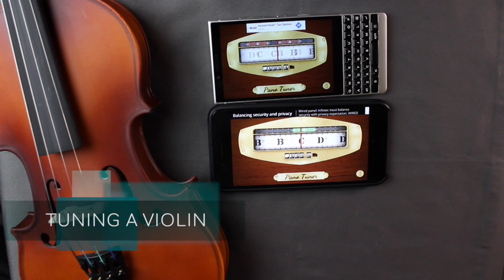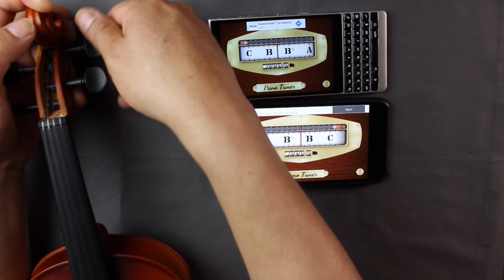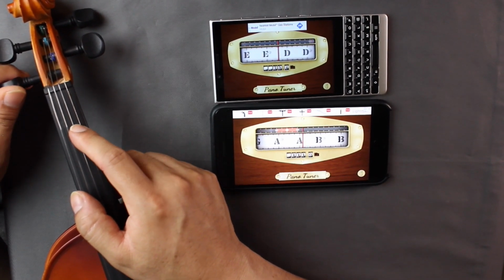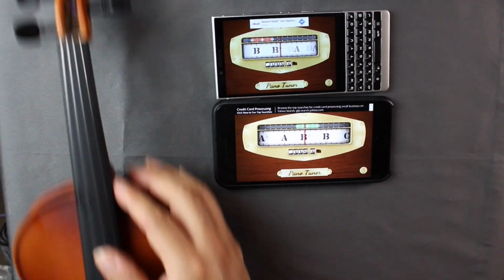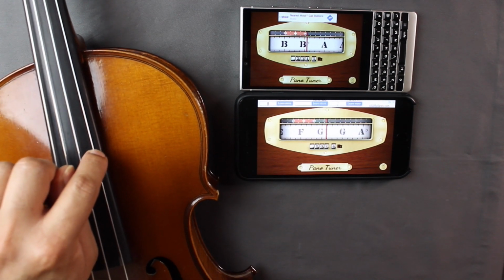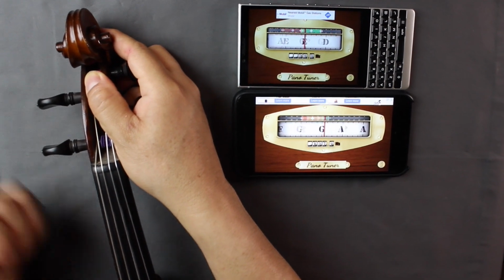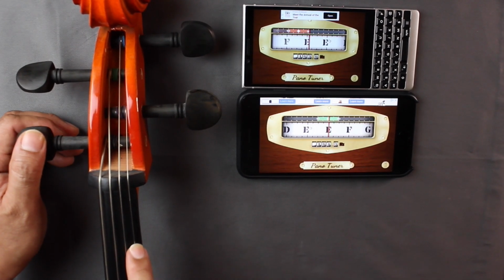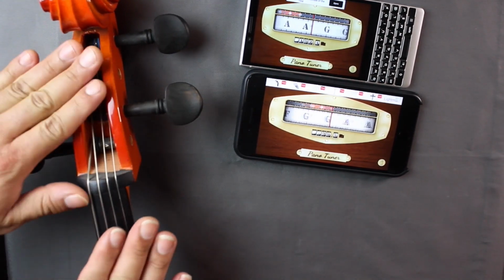Tuning Violin, Viola and Cello with a phone app.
This is a detailed tutorial dedicated to beginning music students, or parents of young music students, who would benefit from a basic understanding of how to reliably tune their instruments at home.
You can skip to specific subjects on this video by clicking on the following time stamps:

Basics: 0:40
For Violin: 5:22
For Viola: 20:12
For Cello 30:37

Video on How to adjust violin, viola or cello pegs safely:
Tuning app:
"Pano Tuner" available for Android and iOS devices.